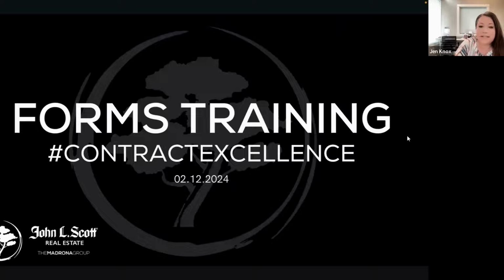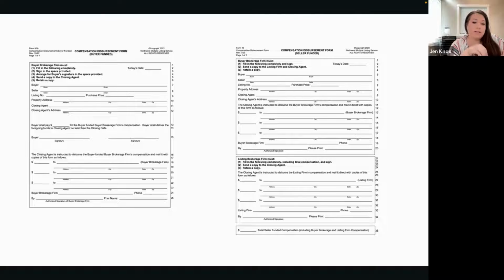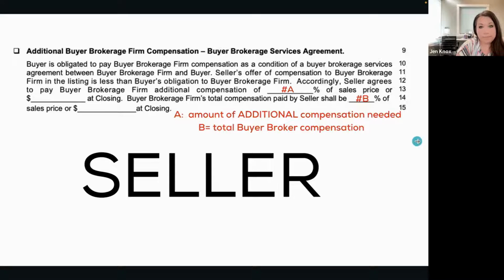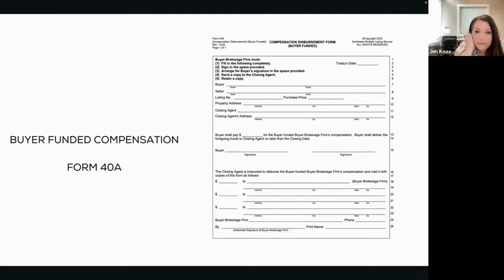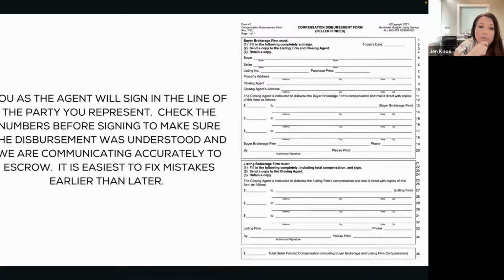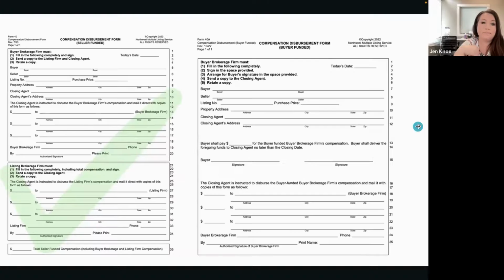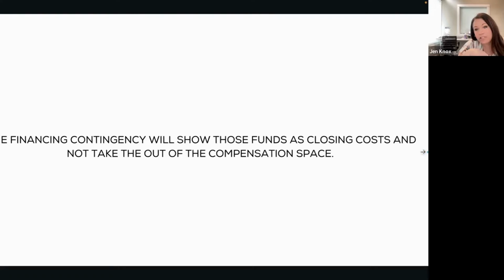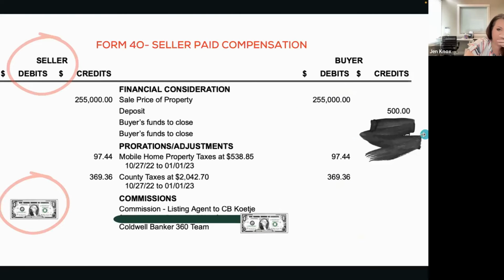Forms 40 and 40a: The Broker’s Guide to Compensation in Real Estate | Forms Training with Jen Knox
Compensation Disbursement Forms Form 40 and 40a

Introduction to Compensation Forms in Real Estate:
Join Jen Knox in our Contracts Training series for an informative session on Forms 40 and 40a, essential documents for managing compensation disbursement in Washington State real estate transactions. This video is crafted to assist brokers in understanding these forms' critical roles, including details on the payer, purpose, timing, and submission guidelines.

Training Overview:

Who Is Paying?: Gain clarity on identifying the party responsible for compensation in real estate transactions and how Forms 40 and 40a facilitate this determination.
Purpose of Forms 40 and 40a: Understand why these forms are used in the industry, emphasizing their importance in ensuring transparent and accurate compensation disbursement.
Timing for Using Forms 40 and 40a: Learn about the specific scenarios that necessitate the use of these forms, including key timelines and triggers for their application.
Submission Process: Discover where and how to submit Forms 40 and 40a, ensuring timely and correct processing by relevant parties.
Why This Training Is Important:
For brokers, comprehending the intricacies of compensation disbursement forms is vital for maintaining compliance, facilitating smooth transactions, and ensuring all parties are fairly compensated. This video provides the knowledge and tools needed to navigate these forms confidently.

Engage with Our Learning Community:
We encourage your active participation in the discussion below. Share your experiences, questions, or insights about using Forms 40 and 40a in your real estate practice. Your engagement contributes to our community’s collective understanding and professional growth.

About Jen Knox:
Jen Knox, a seasoned educator in real estate contracts, brings her depth of knowledge and practical experience to the Contracts Training series. Her guidance is invaluable for brokers seeking to navigate the complexities of real estate documentation and compliance.

Expand Your Real Estate Contract Expertise:
Our platform offers extensive resources on real estate contracts, legal updates, and best practices. Join us to enhance your understanding of compensation disbursement and other critical aspects of real estate transactions.

Conclusion:
Thank you for joining Jen Knox in this Contracts Training session on "Compensation Disbursement Forms Form 40 and 40a." Equip yourself with the expertise to manage compensation aspects of your listings and transactions effectively.